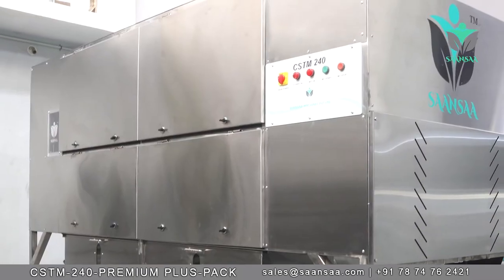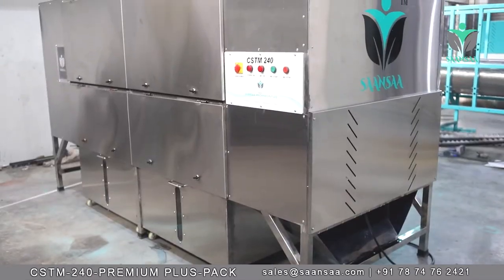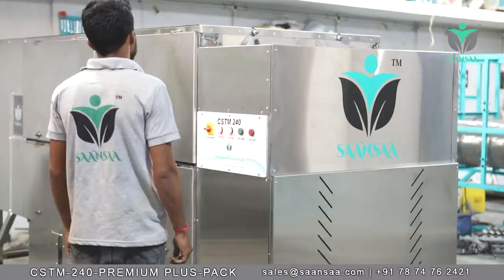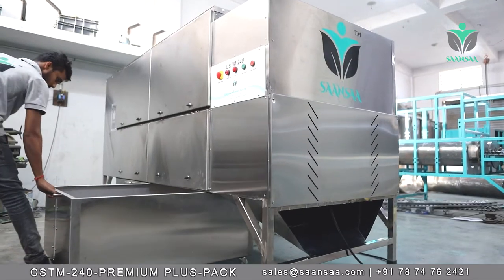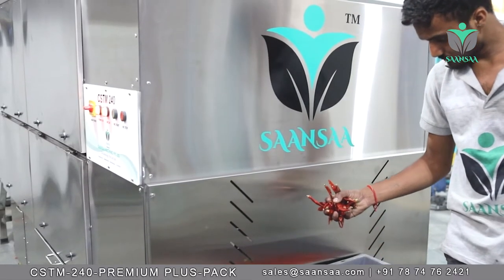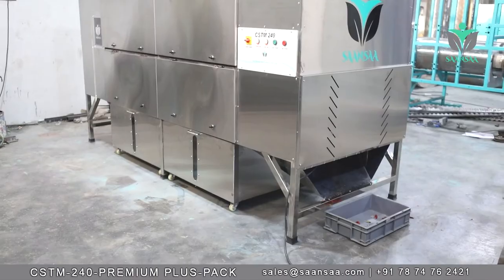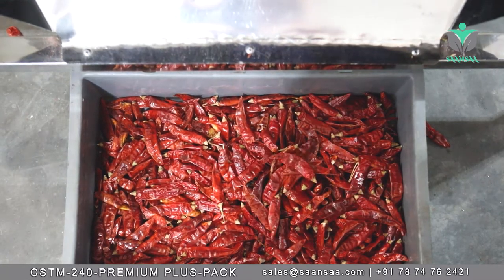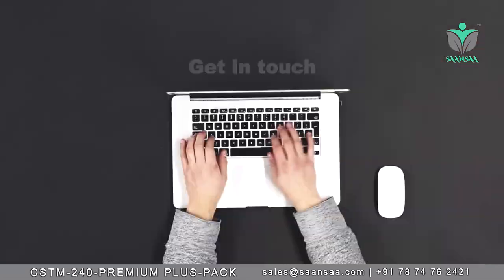Dry Chilli Stem Remove Machine | Saansaa Dry Chilli Stem Remove Machine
Established in the year Of 2011, We “Saansaa Machines Private Limited” are the leading, Manufacturer And Exporter of Sugarcane Machine, Pea Peeling Machine, Red Dry Chilli Stem Cutting Machine, Peeling Machine, etc. We direct all our activities to cater the expectations of customers by providing them excellent quality products as per their gratifications. Moreover, we follow moral business policies and crystal pure transparency in all our transactions to keep healthy relations with the customers.
Our products gave maximum satisfaction to the patrons as a result of which we are getting repeat orders from the market. We are the client-centric organization to offer bakery machine as per client need. Apart from this, we have a separate manufacturing department where the bakery machine is designed by a crew of experienced professionals, carefully.

ZAPPL is commercial photography experience and a rapidly growing portfolio of videography work, we create bold, striking visuals for corporations, agencies and businesses of all sizes. Whether it’s on-site location work or in-studio shoots, ZAPPL has all the resources to help you plan and professionally execute your next project.
Our goal is simple: Enjoy what we do, who we do it for, and produce the best images for our clients.